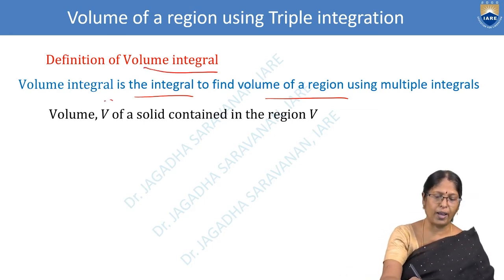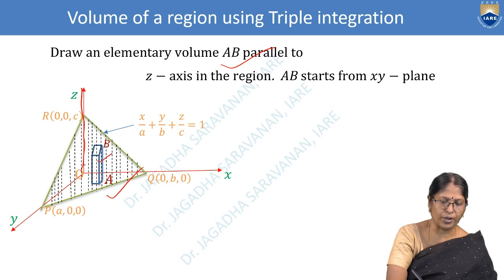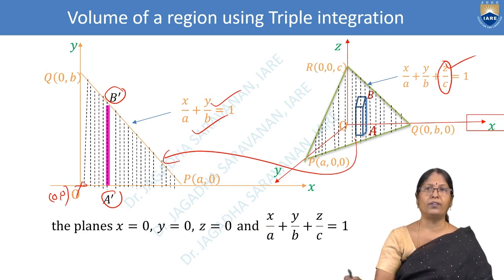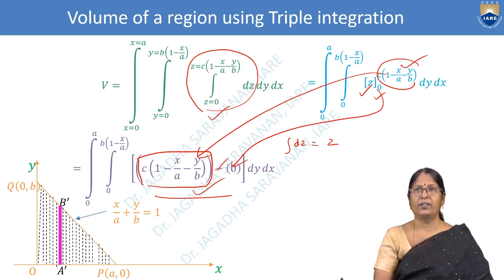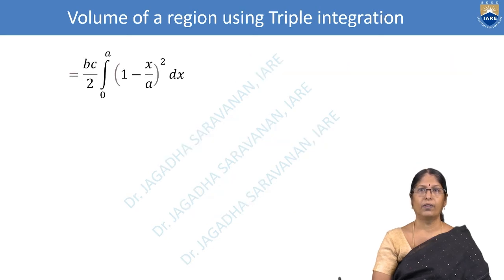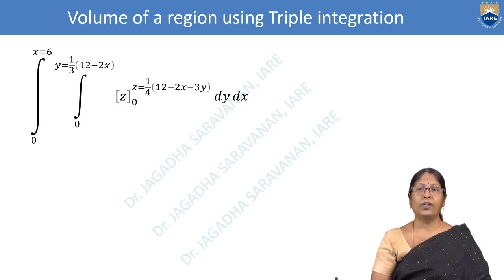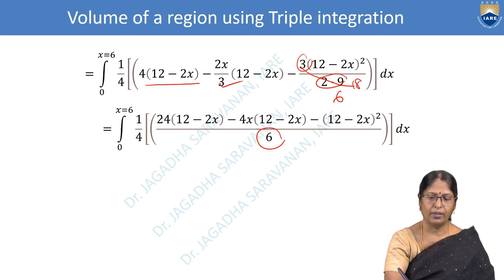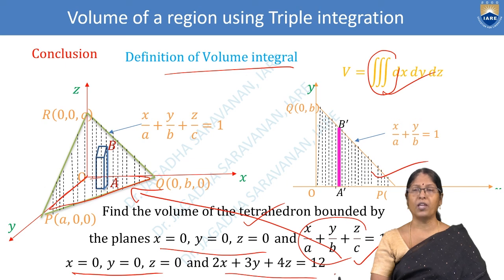Volume of a Region Using Triple Integration by Dr. S Jagadha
Volume of a Region Using Triple Integration by Dr. S Jagadha  | Department of Mathematics | IARE
he volume of a solid contained region is evaluated using triple integration along three  dimensional coordinate   in Cartesian form. For the Polar form the function should be defined in terms of

Telangana, India.